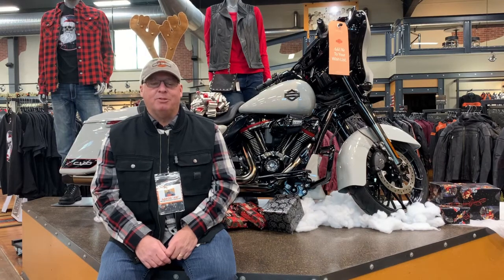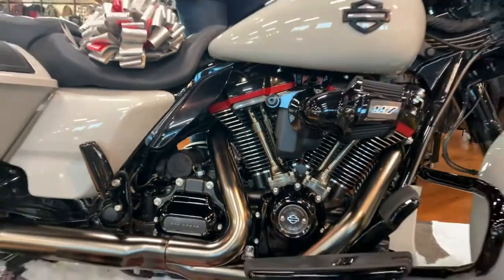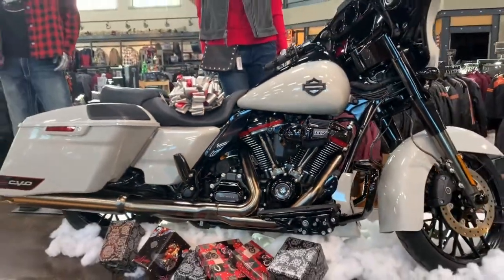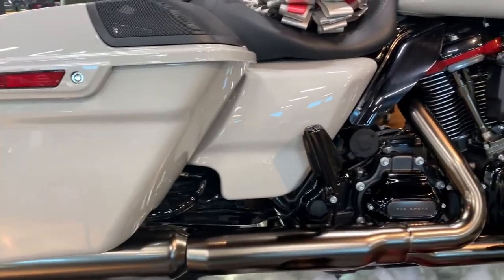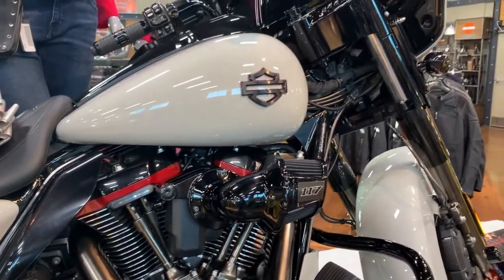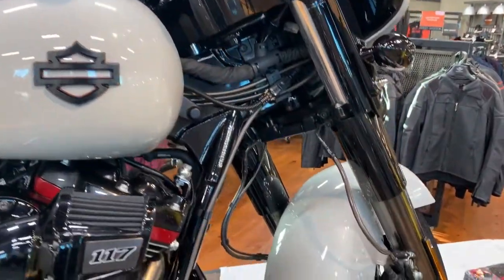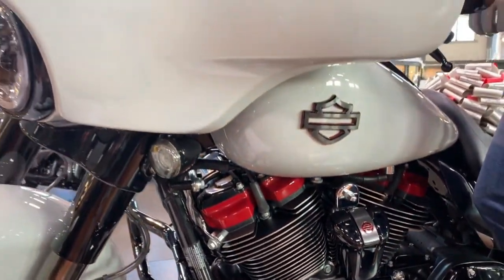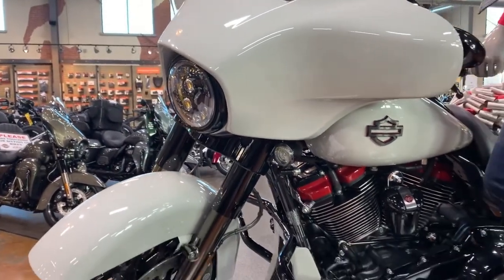Takeaways with AW | Episode 11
Find out what's happening for our Santa Day event on Saturday, December 4th in our new episode of Takeaways with AW. Also, check out this rare 2020 Sand Dune CVO Street Glide Special! 🥳